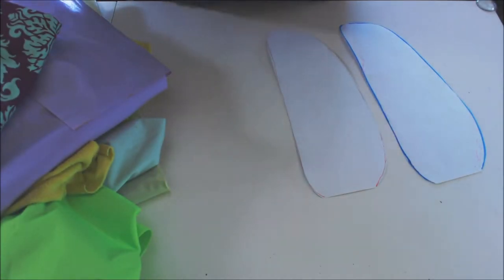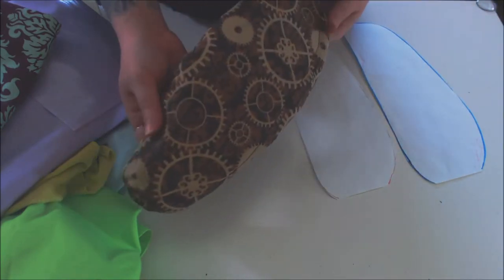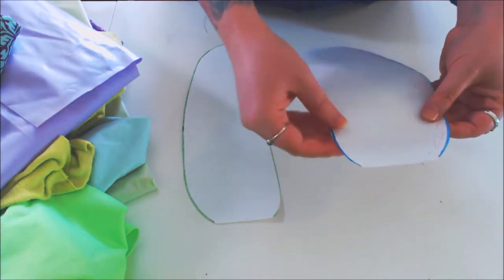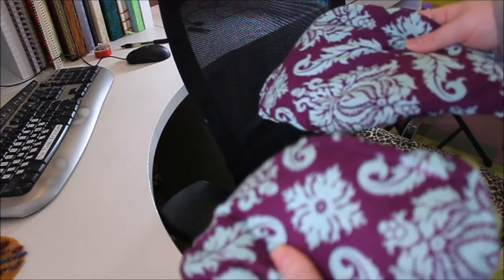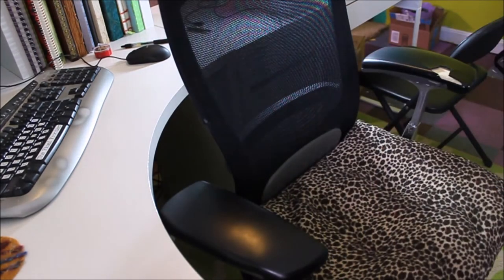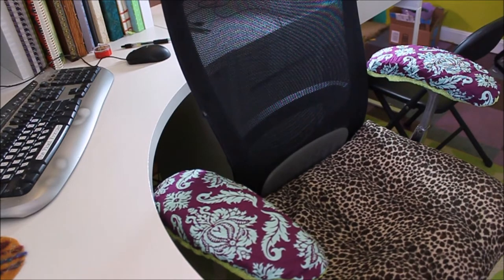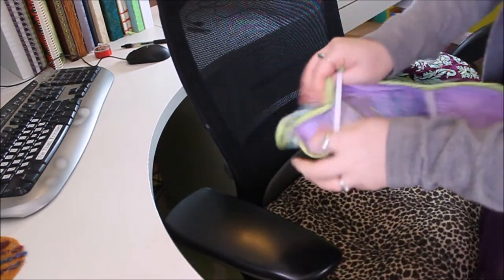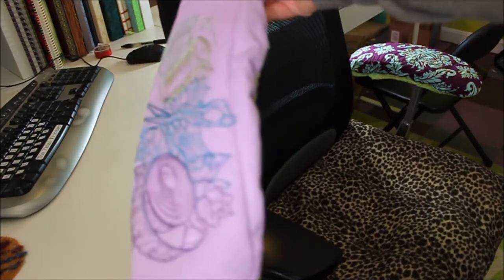Super Cool Arm-Rest Covers! -Sewing & Embroidery #1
This week I made some arm-rest covers for my computer chair!